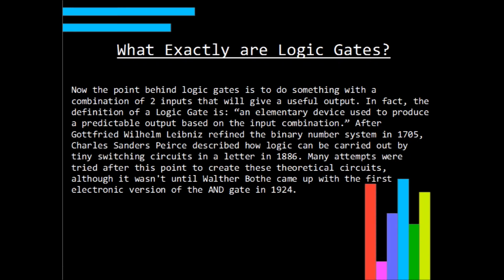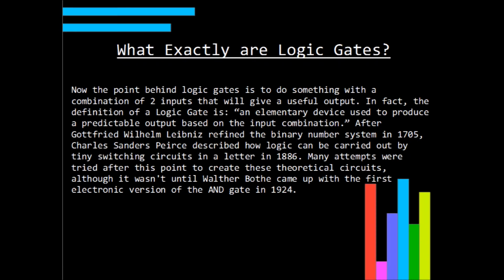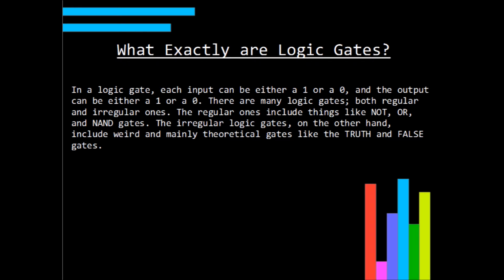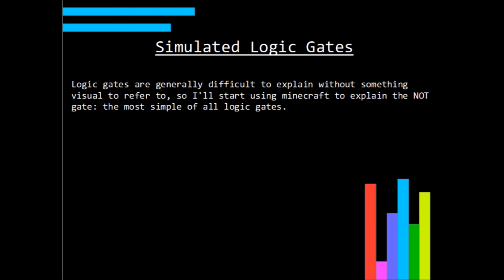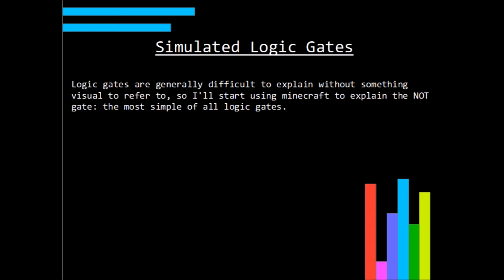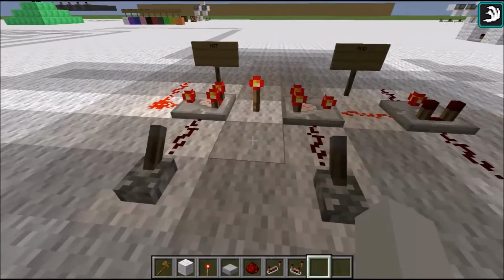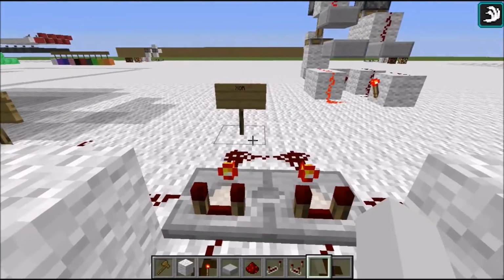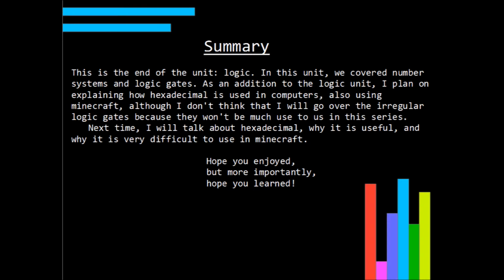[Computing Series 1] - 0.2 - Logic Gates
Not that I have many viewers, but I wanted to apologise for not posting in a while. It's been a couple of months or so, and I wan't you to know that I don't feel right about the oversized break that I took. I'm sorry, but I promise this time that I will be posting more regularly.
     All right then! Back to business! Today, the infamous Prodeye begins their video by telling you why this video... well... just isn't right for explaining the hexadecimal number system. Instead though, you get to learn about logic gates and a bit about their history. Yippee!

You also get to see my private minecraft world as a bonus, so I'll be really upset if you don't forgive me on my long break (joke!). Enjoy the rest of your day everyone, and remember to put my science to good use!